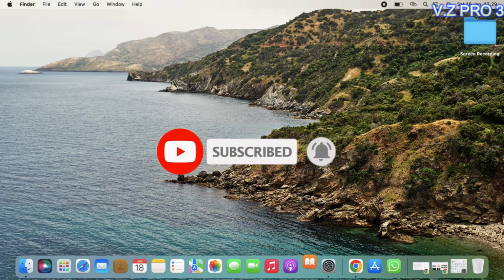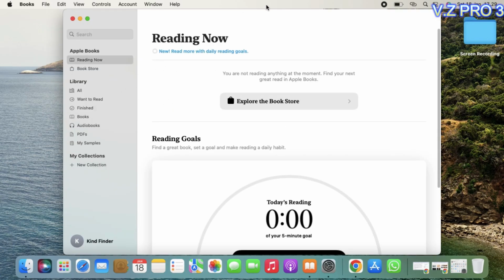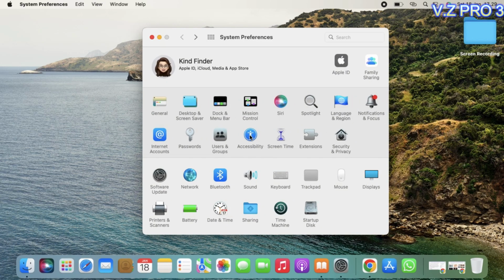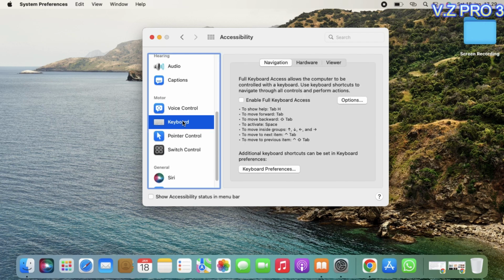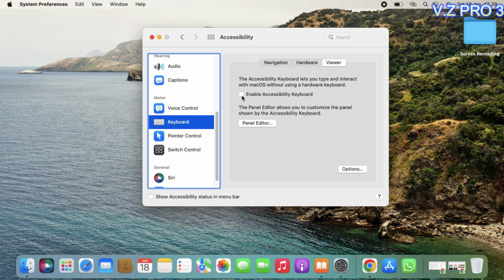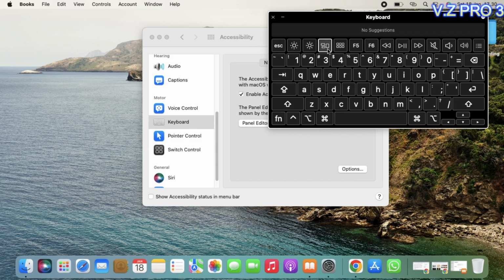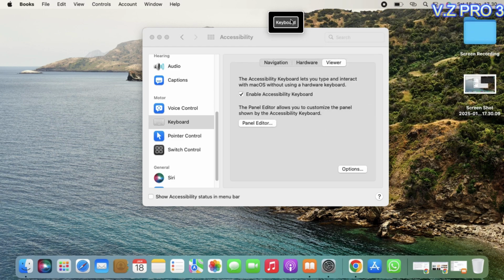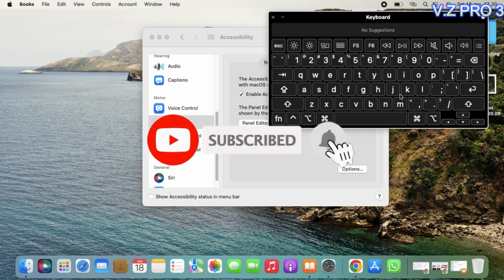How to Turn On Accessibility Keyboard on Macbook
The Accessibility Keyboard is an onscreen keyboard that lets you use your Mac without a physical keyboard. It provides advanced typing (such as typing suggestions) and navigation features that you can customise to make it easier to use your favourite apps.